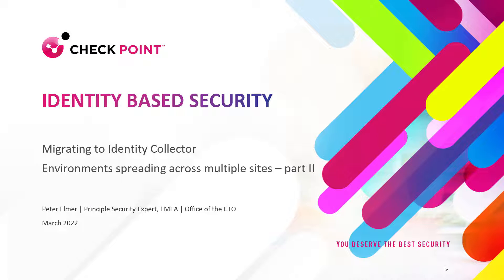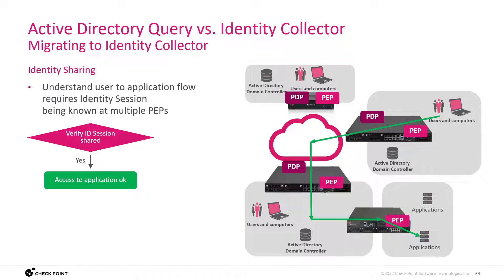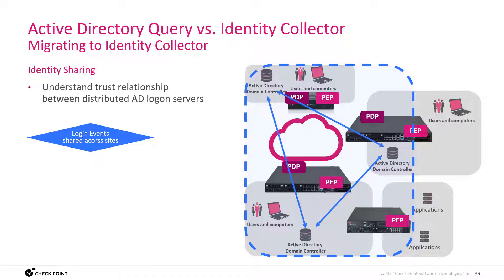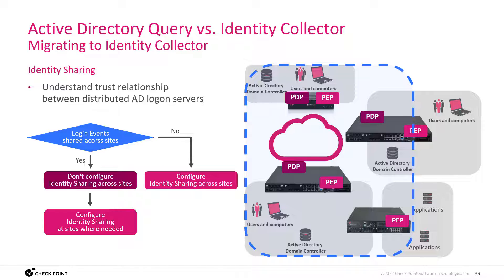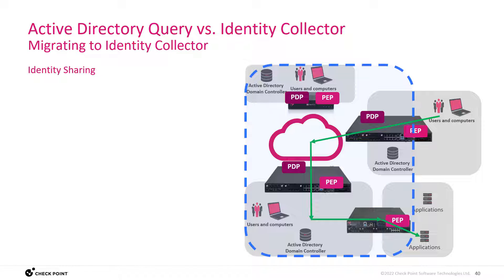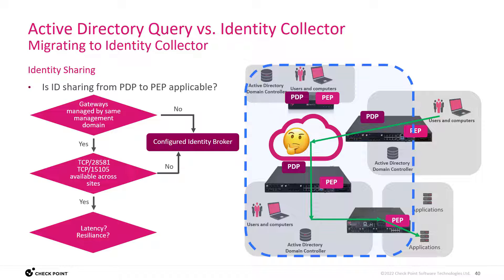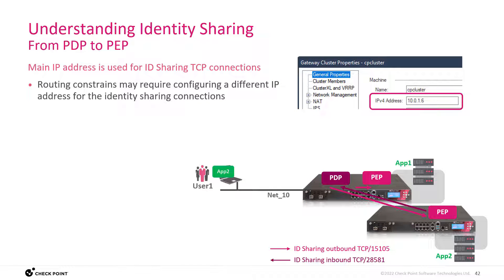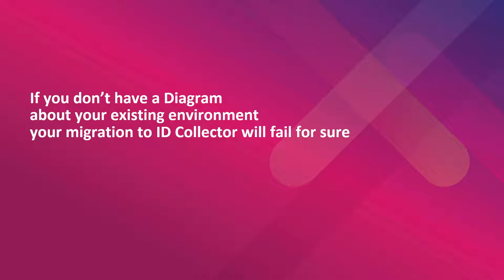8-Migrating to Identity Collector - Environments spreading across multiple sites- part II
Impact of ID sharing across WAN
Reflecting on the complexity of ID sharing
Understanding the need of diagram and planning